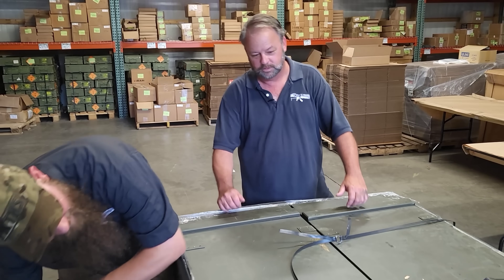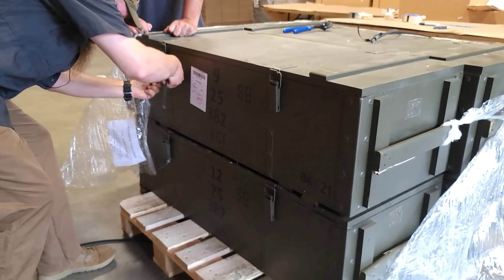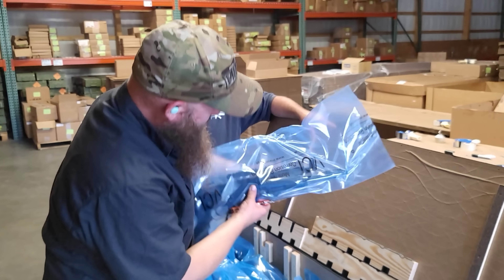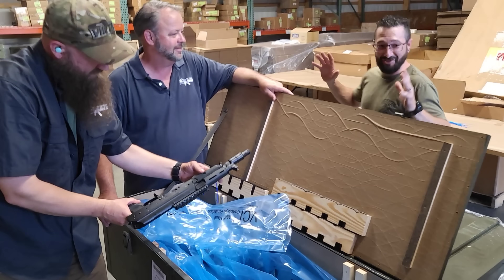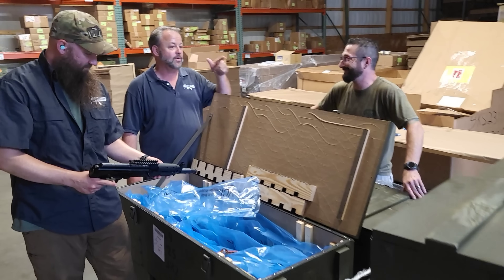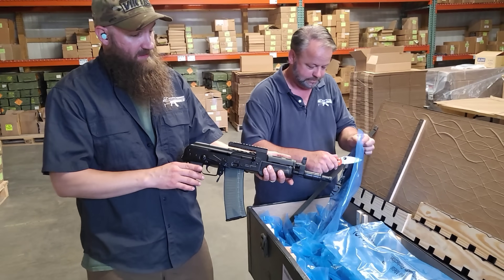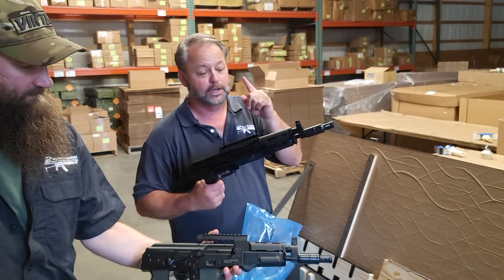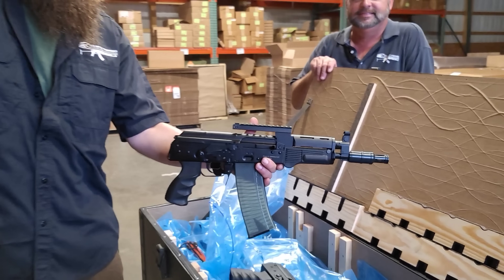FB RADOM Mini Beryl Pistol M1 at Atlantic Firearms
JUST IN TODAY!!!